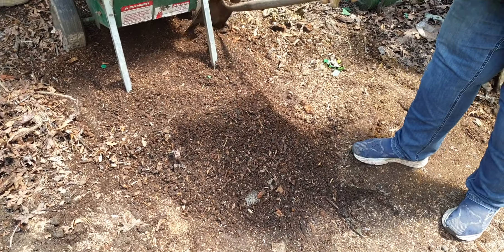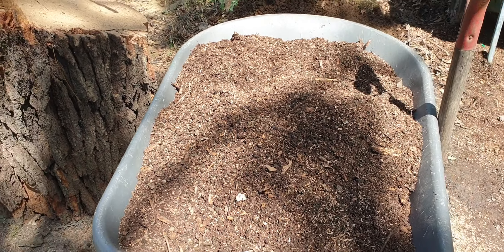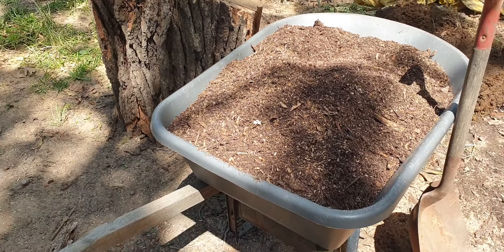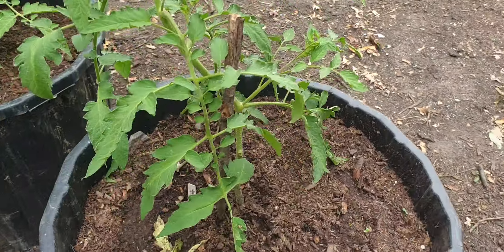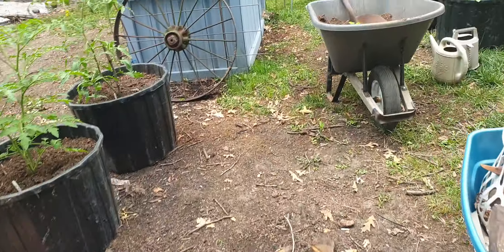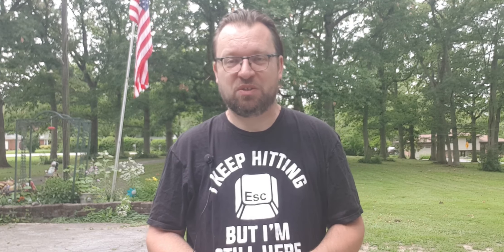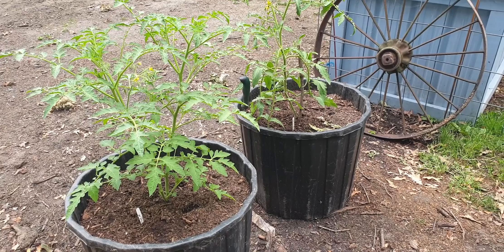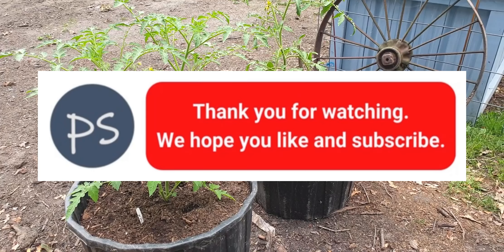Soil without the exorbitant prices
I have so many pots now, and soil that is no longer at it's best, which means buying more, a lot more. I cannot afford to buy tons of these bags of soil at crazy prices, so we are getting around the big cost and getting most all of it for free. Let us show you our process, and hopefully you can do something similar.